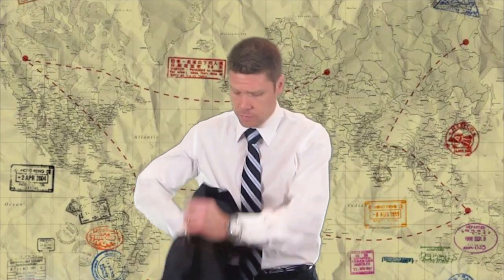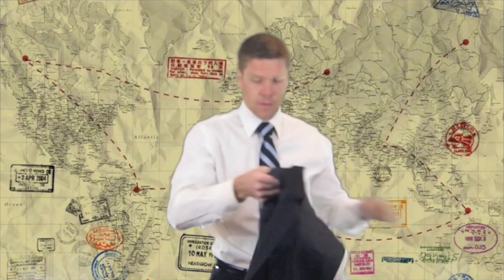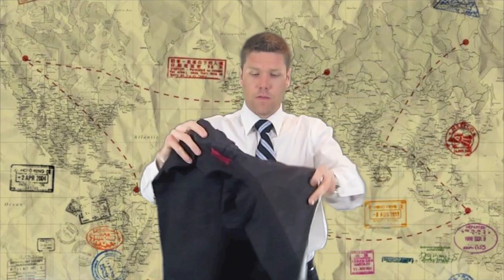How to Roll a Suit Sleeve in Sleeve Method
How to roll a suit sleeve in sleeve.  How to pack a suit.  How to pack dress clothes without wrinkles.  How to roll a suit jacket